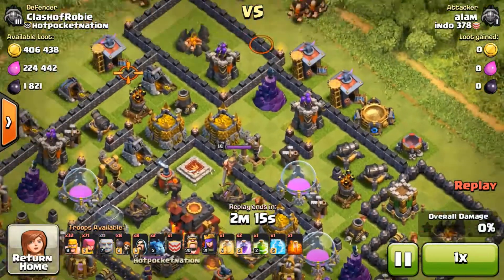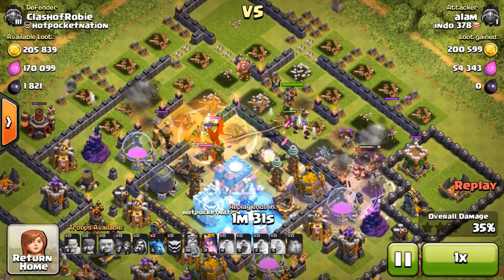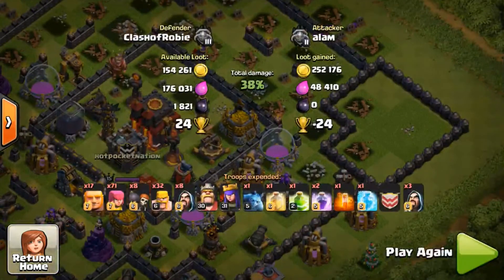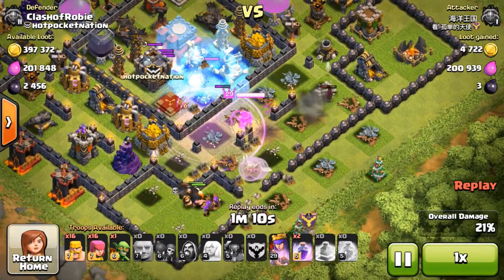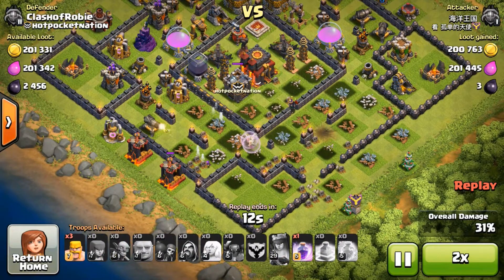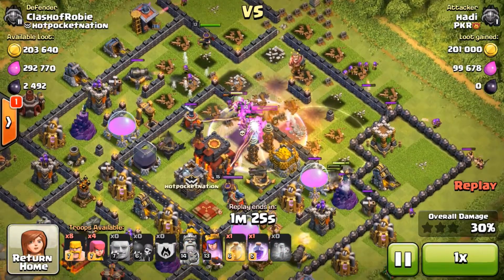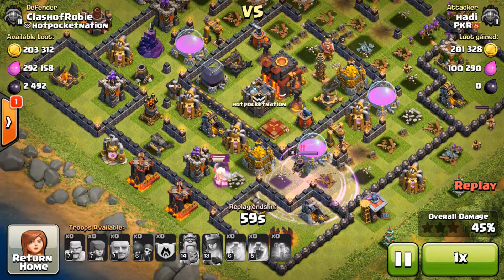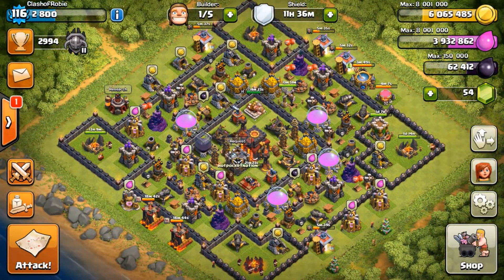The BEST TOWN HALL 10 TROPHY BASE!!! +72 ON DEFENSE!!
The number one clash of clans town hall 10 trophy bases ever. I gained 72 trophies in just 3 defense. Truly the best th 10 base layout for clash of clans.

Clan is open join lvl 60+ active

As always stay clashy